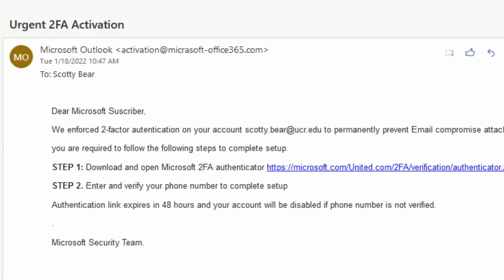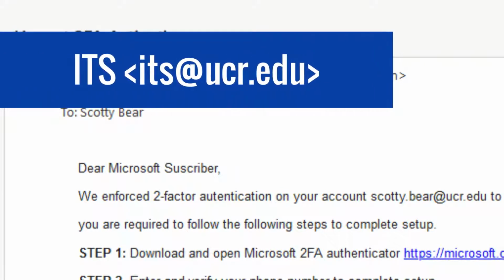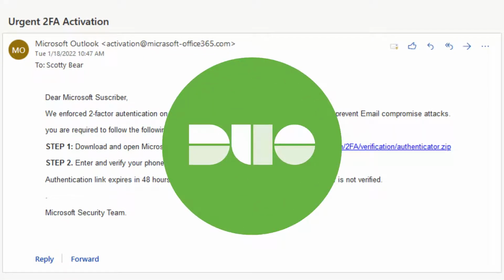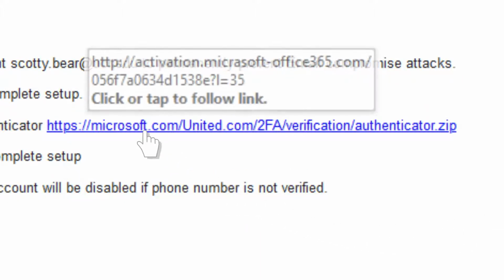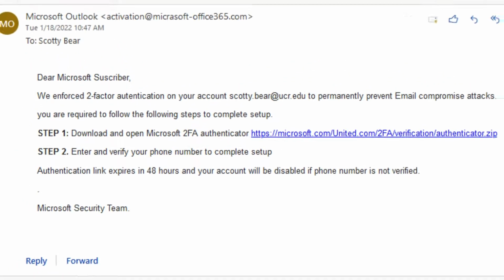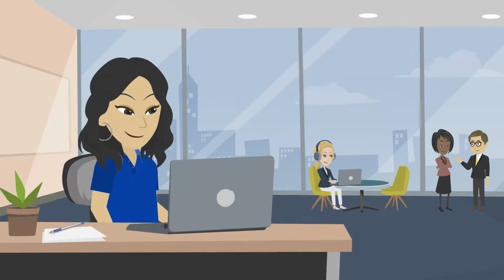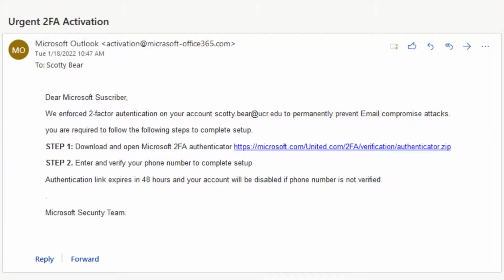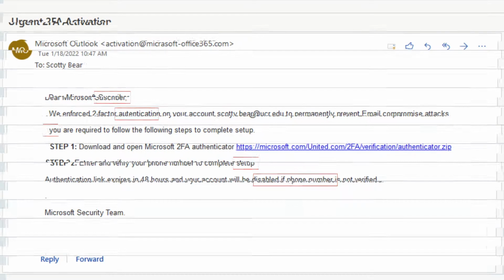Phishing Email Example - 2 Factor Authentication (Outlook Email)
This video provides an example of an email that appears to come from Microsoft requiring the completion of a 2 factor authentication setup. The video explains what to lookout for in this type of email to prevent exposure to scams.